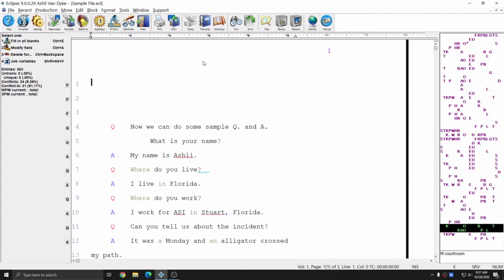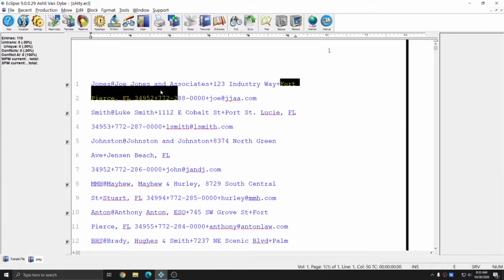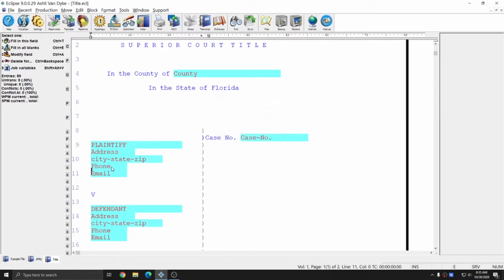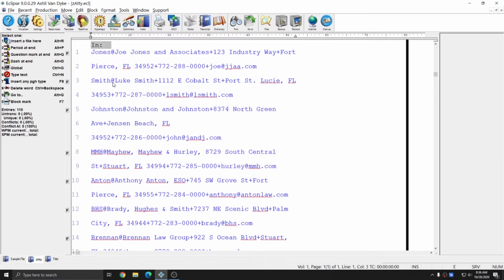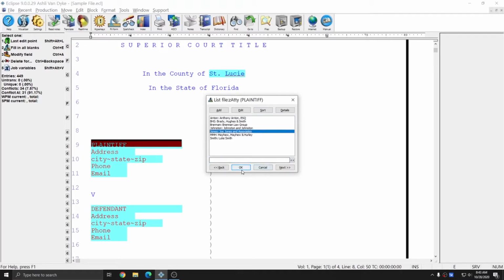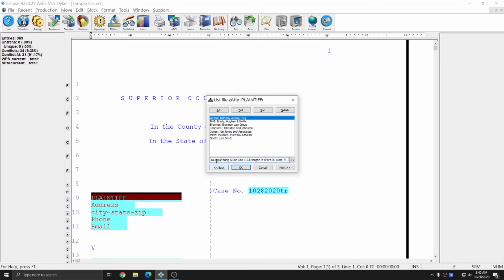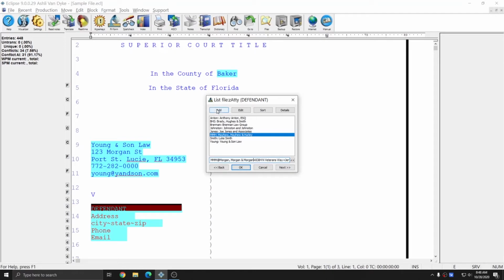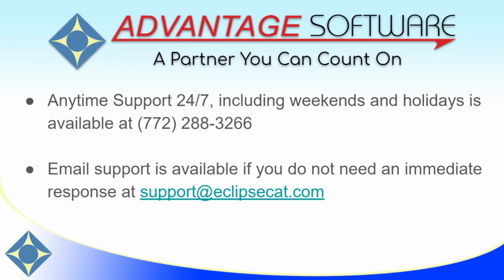Block Files: Multi-line List Files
Learn how to fill in multiple blanks in a single step with multi-line list files in Eclipse by Advantage Software.

Fill in appearances or other multi-line form information with ease with this simple to use and simple to implement feature.

Add information to your list files with ease whenever necessary and access that new information in future work.

With blocks, blanks, and list files, Eclipse makes it to easy to breeze through forms and save time to do more important things.